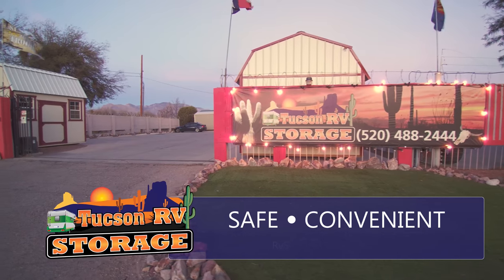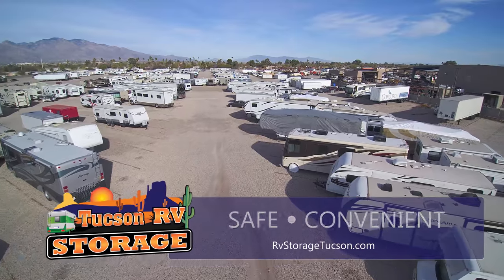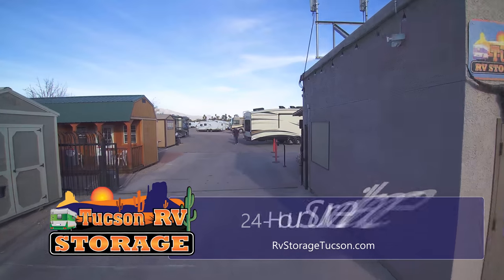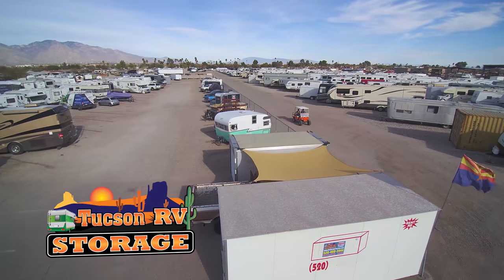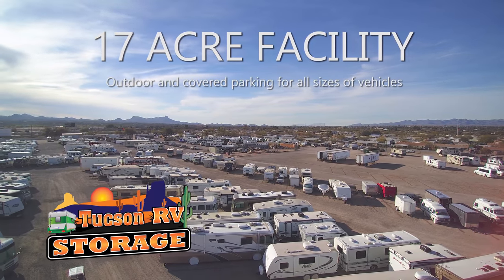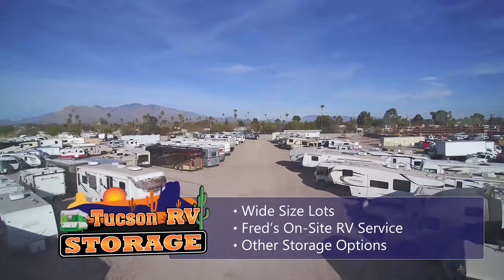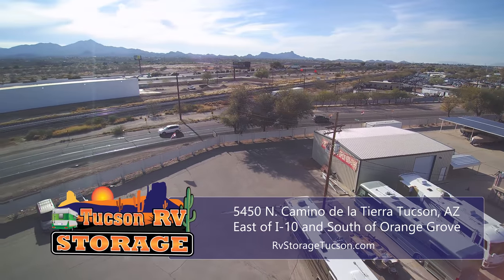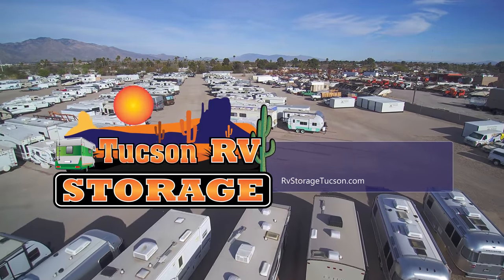Tucson RV Storage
The largest RV storage facility in Tucson Arizona. Safe and convenient storage facility close to interstate.